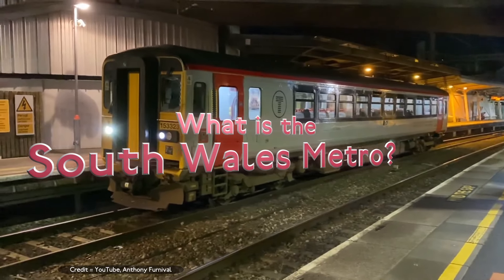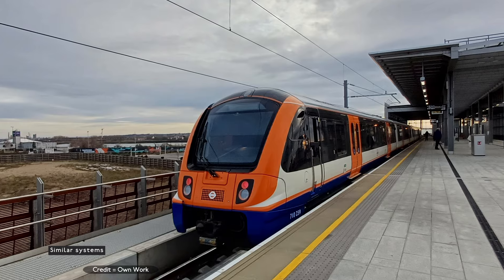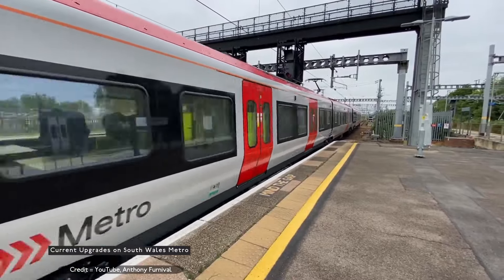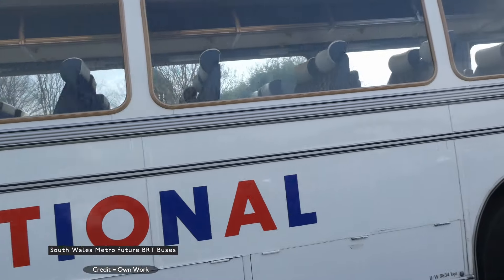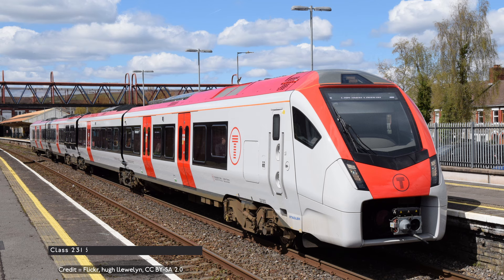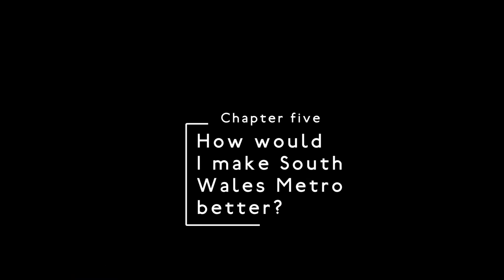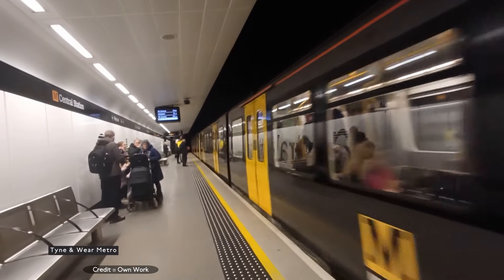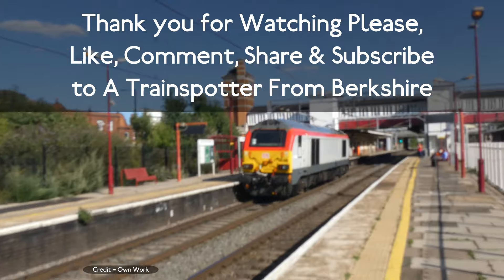What is the South Wales Metro?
In this video, I will talk about the South Wales Metro project. I will talk about it is, what upgrades are being done and how to improve it. Some of the trains included are Sprinters, Pacers and Stadler GTWs in this video. Some of the footage in this video has been kindly provided by @AnthonyFurnival so please check out their great content as well.

Chapters
Intro = 0:00
Chapter one (What is the South Wales Metro?) = 0:23
Chapter two (Current upgrades on South Wales Metro) = 1:16
Chapter three (Future upgrades to the South Wales Metro) = 2:39
Chapter four (Rolling Stock of South Wales Metro) = 3:15
Chapter five (How would I make South Wales Metro better?) = 6:09

I use a Panasonic Lumix DC-TZ90 for most of the trainspotting videos, if it is in 4k then it was filmed with this.
I use a phone camera as well.

All views and opinions are solely my own and do not reflect opinions of companies I am associated with or employed by.